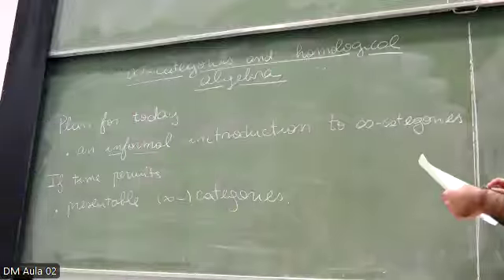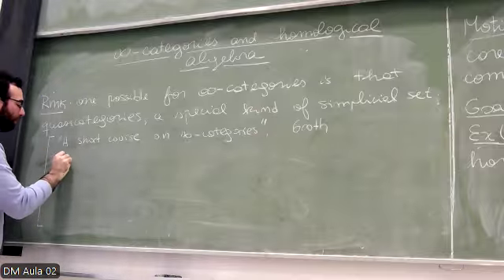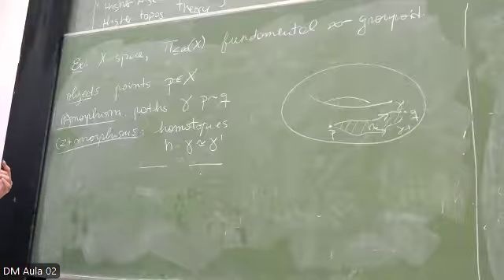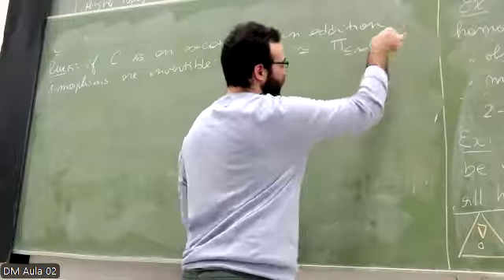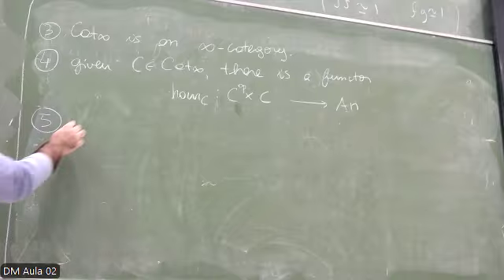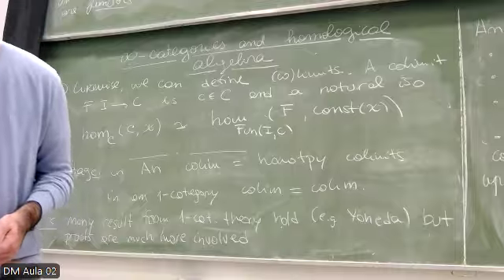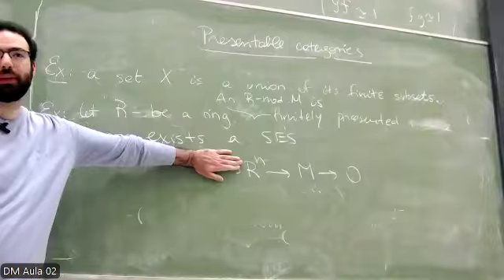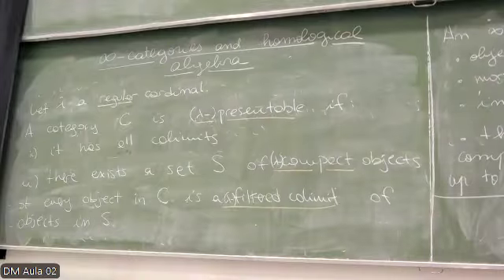Infinity categories and homological algebra (Lecture 2)